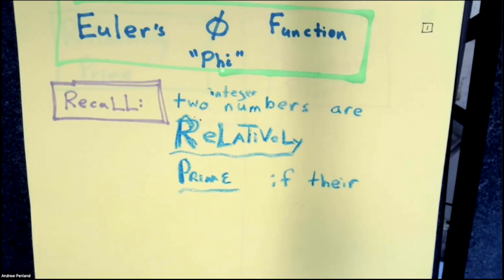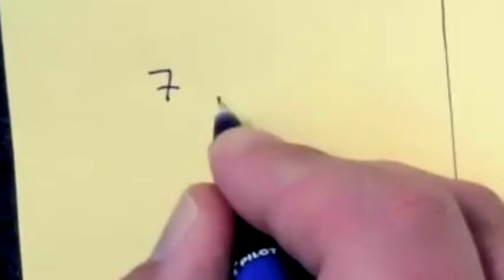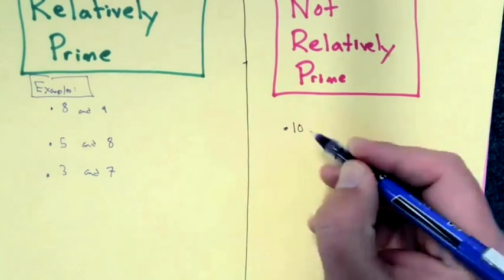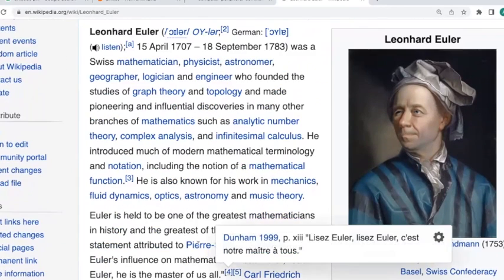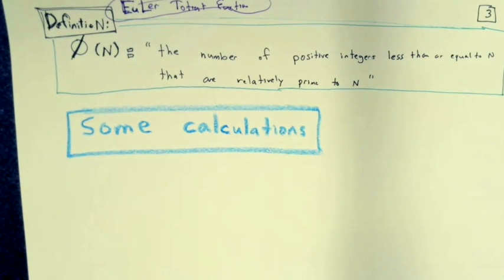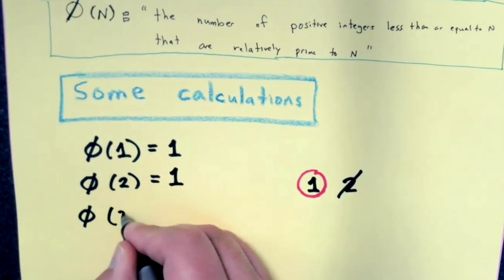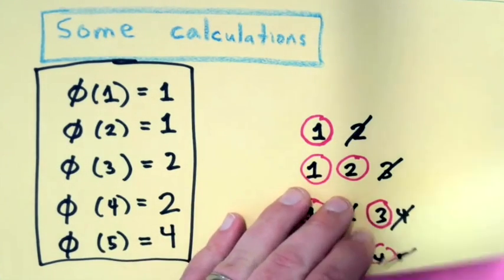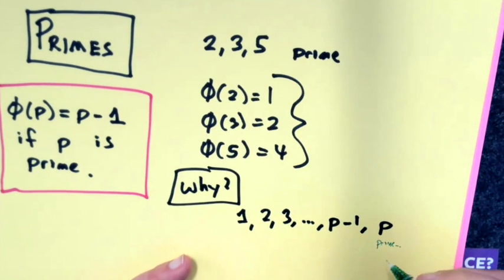Introduction to the Euler Phi Function.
The Euler Phi function is a fundamental idea in number theory. Let's learn about it!